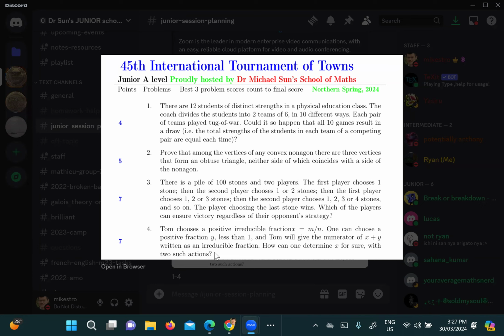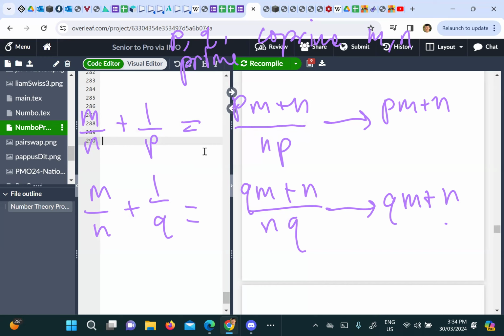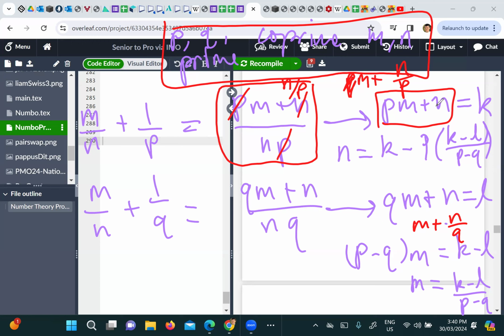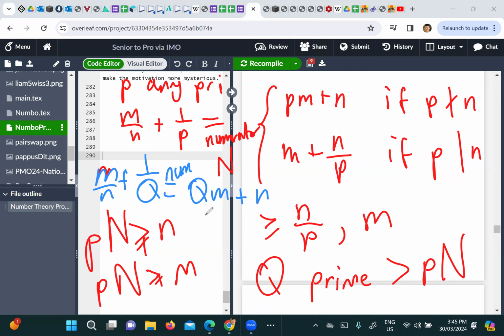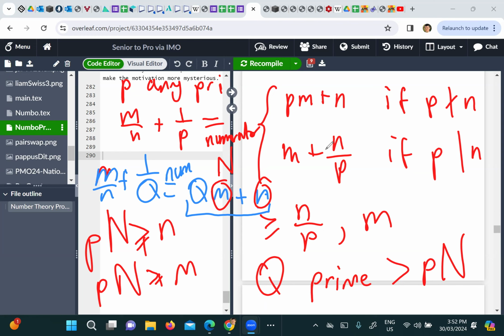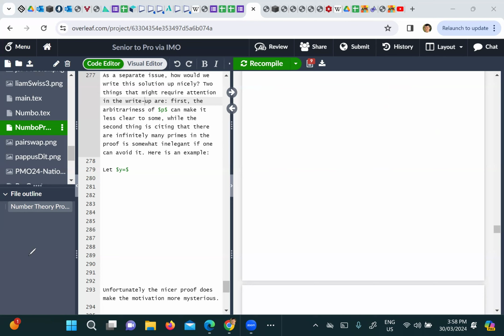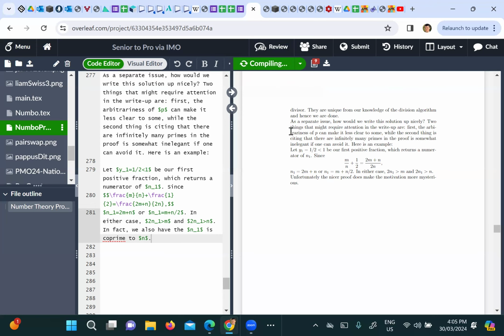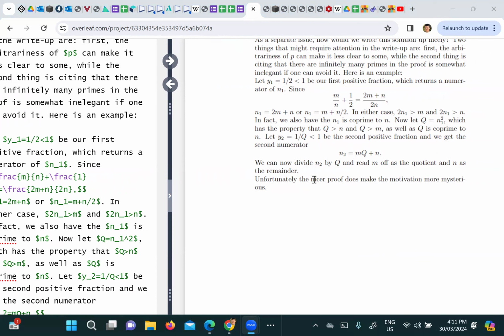Unknown fraction 2024 TTs JA4 how to write a proof